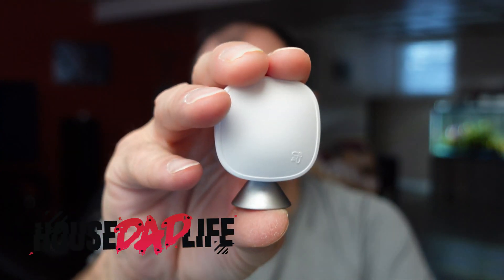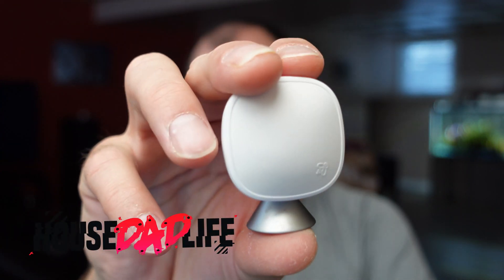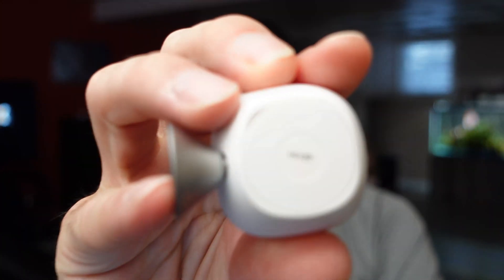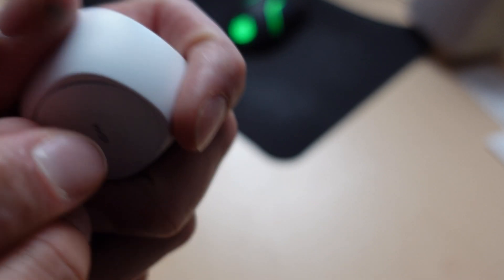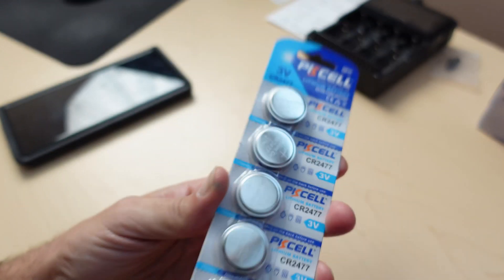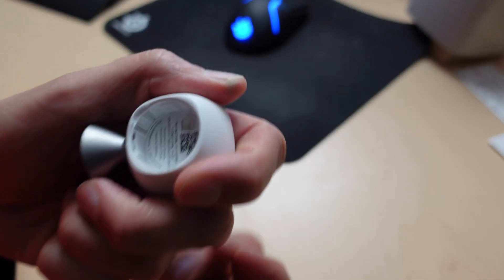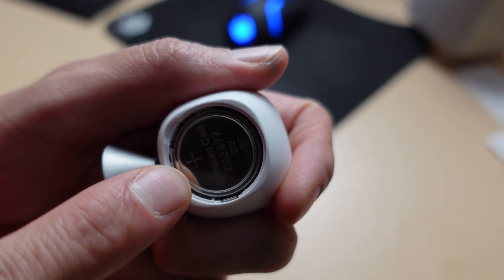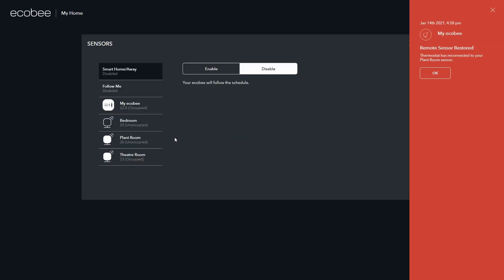Ecobee Smart Sensor Battery Replacement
Is your smart home temperature sensor no longer reporting data or just seems dead? Before you panic and buy a new one, chances are it's simply time for a quick battery replacement! This video will walk you through the super easy process of bringing your essential smart home device back to life in minutes. You'll be amazed at how straightforward this fix is, saving you both time and money.

In this tutorial, we'll cover everything you need to know, from safely opening your smart sensor to identifying the correct replacement battery—specifically the CR2477L (and why you should avoid the 'N' version). We'll also show you how to properly insert the new battery, paying close attention to polarity, ensuring your device powers up correctly and re-identifies itself with your smart home hub right away. Get ready to DIY your way to a fully functional smart home!

Have you had to replace batteries in your smart home devices before? Share your experiences and any tips you might have in the comments below! Your feedback helps us create more content you'll love!

Ecobee Thermostat
Ecobee Smart Sensor
Smart Sensor Replacement Battery

Chapters
00:00 - Introduction: Is Your Smart Sensor Dead?
00:08 - The Common Problem: Low Battery
00:20 - Opening Your Smart Sensor's Back Cover
00:40 - Identifying the Correct Battery: CR2477L
00:55 - Safely Removing the Old Battery
01:10 - Inserting New Battery with Correct Polarity
01:25 - Reassembly & Sensor Re-identification